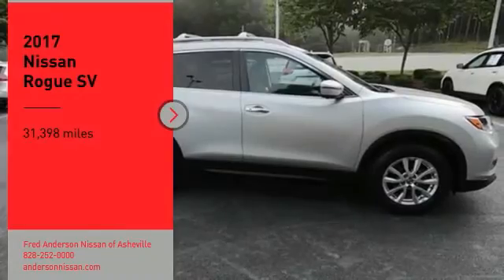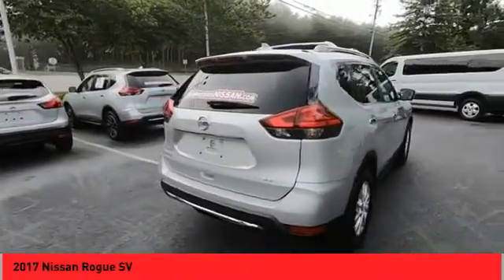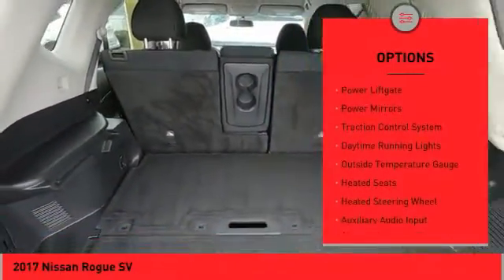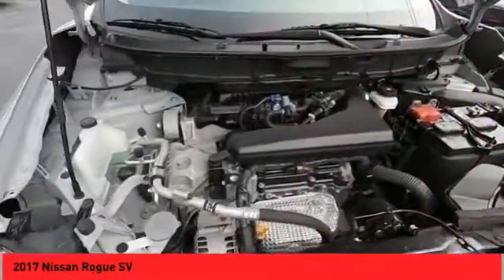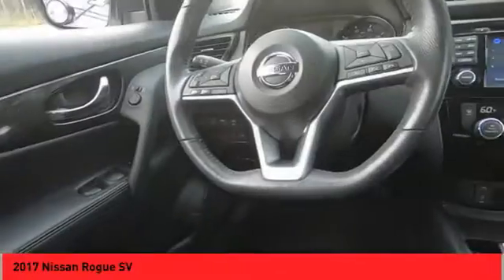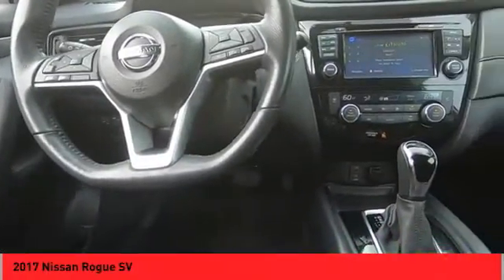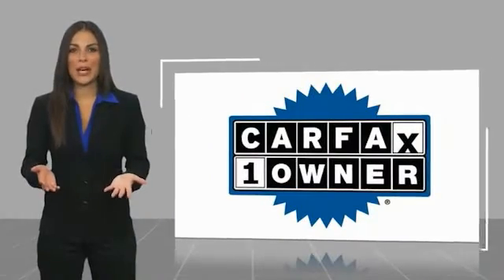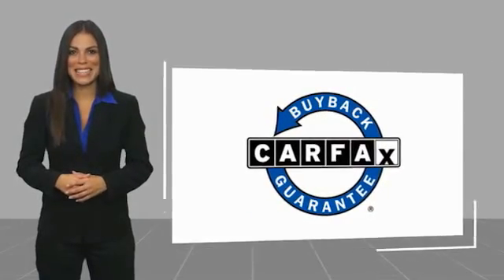2017 Nissan Rogue Asheville NC HC821609P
2017 Nissan Rogue SV

Recent Arrival! CARFAX One-Owner. Clean CARFAX. *Still Under Factory Warranty**, **Available at Fred Anderson Nissan of Asheville. **Available at Fred Anderson Nissan of Asheville. Call us today at ** 2017 Nissan Brilliant Silver Rogue SV AWD CVT with Xtronic 25/32 City/Highway MPGAwards: * 2017 KBB.com 10 Best SUVs Under $25,000Welcome to Fred Anderson Nissan of Asheville - We are so happy you are here! Whether you stopped by because you are looking for a reliable, honest Nissan dealership in NC, or you are just browsing for your next dream car, we are ready and willing to do whatever we can to help make your experience a truly exceptional one. We work with over 30 different lenders to ensure you get the best deal! To get a quote please come visit us, call at , or go One of our representatives will get you the information you want. Do you prefer email, phone or text? Just let us know. We are proud to serve our neighboring customers in Asheville, NC, along with our customers throughout the Black Mountain, Mars Hill, Weaverville, Waynesville, Hendersonville, Marion, Greenville and Spartanburg areas. Our # 1 goal is to help you find the vehicle you love at a price you can afford wrapped in a deal you do not want to walk away from. Anderson Automotive Group is a family owned and operated business with locations in North and South Carolina. The group has Nissan, Toyota, and Kia dealerships located in Raleigh, Sanford, Fayetteville, and Asheville NC; Columbia and Charleston SC. With all dealerships known as The Family Store, our business is rooted in family values and structured with several family members serving in key positions.*